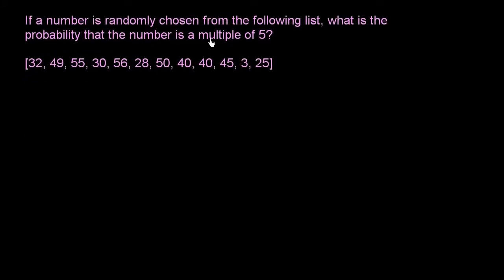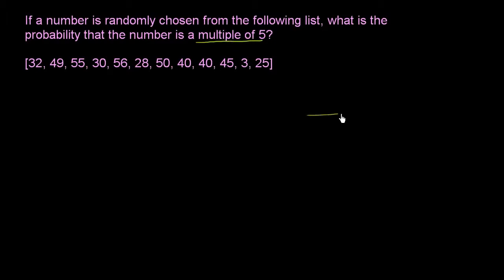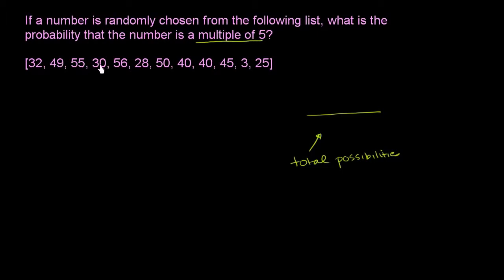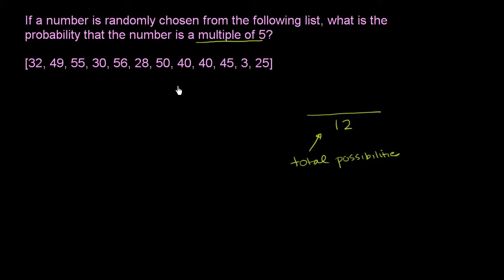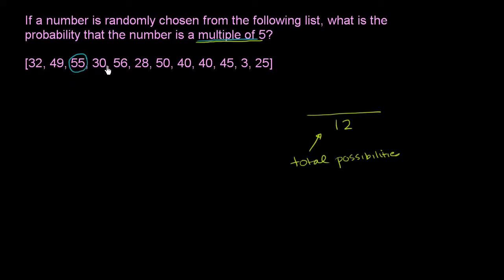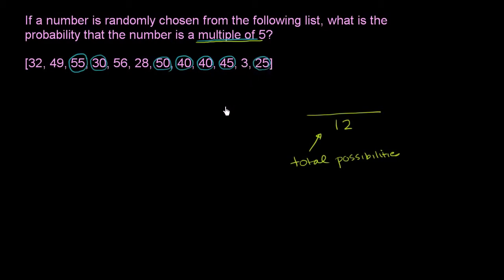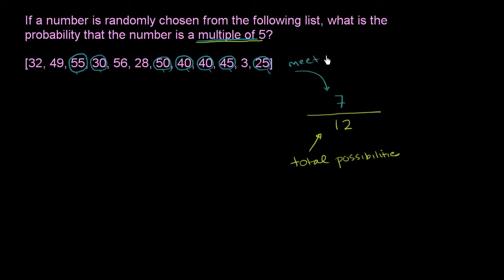3 Probability Example—Choosing a Number from a List